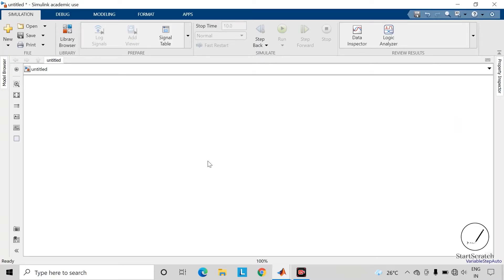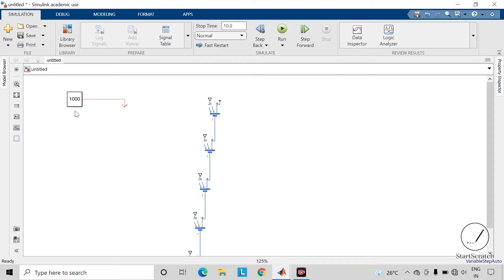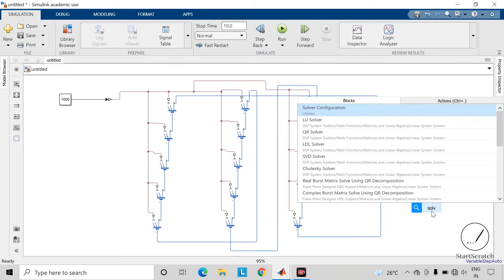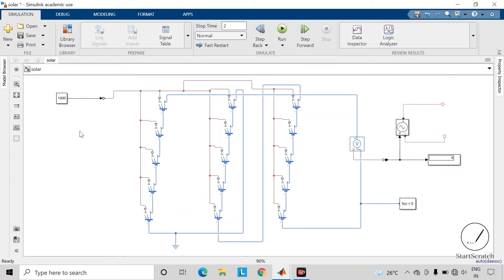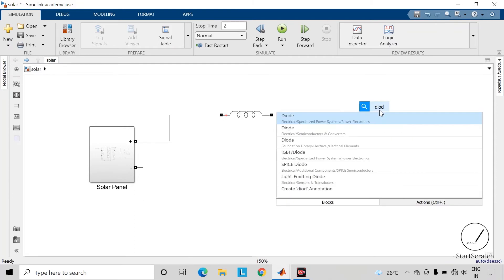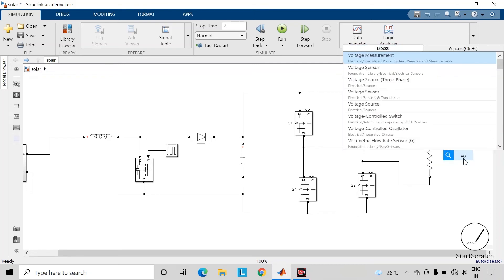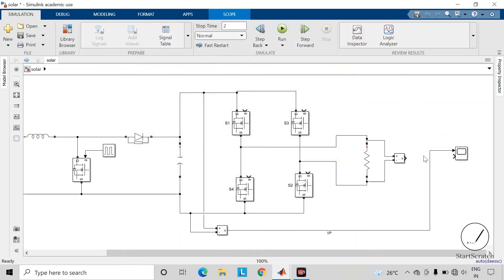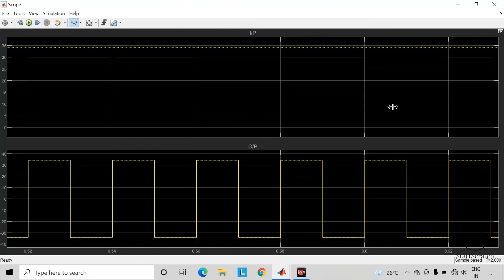L25 | Project 2 - Solar Inverter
This video is the 25th video of the "Circuit Designing Using MATLAB" course. In the next coming days, you will learn all MATLAB tools required to get you to start with Circuit Design.

GET IN TOUCH:
Do you wanna have a chat? I’d love to hear from you. DM us directly on LinkedIn.

If you are interested in creating courses on any skill, do contact the following LinkedIn profile

Benefits of creating courses on this channel:-
1. Your name will be displayed for the courses you create on this channel.
2. Recognition of your work on various social media platforms.
3. Base pay for creating course + Incentives
4. Endorsement of your skills

1. Your name will be displayed for the courses you create on this channel.
2. Recognition of your work on various social media platforms.
3. Base pay for creating course + Incentives
4. Endorsement of your skills